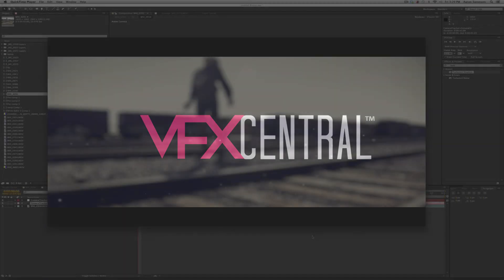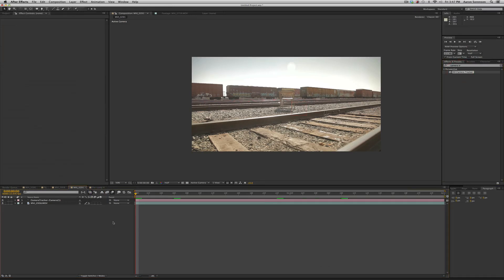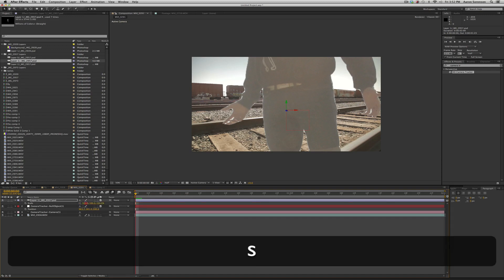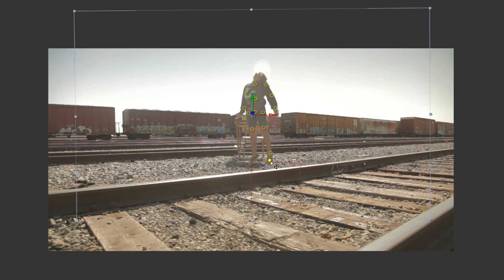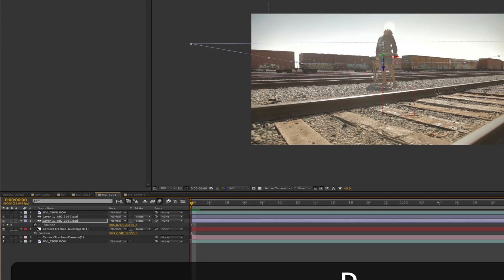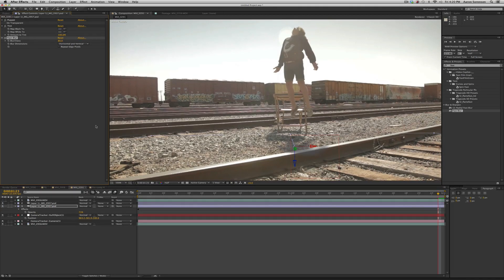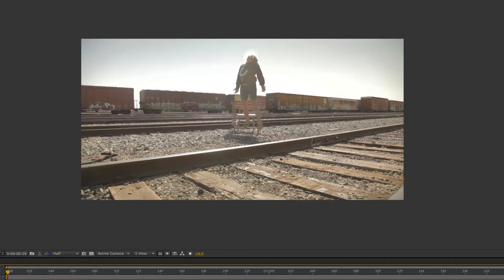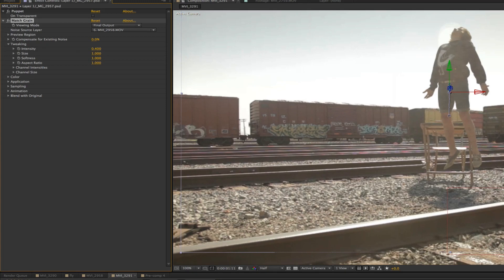After Effects Floating Effect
LETS BE FRIENDS!
LETS BE FRIENDS!